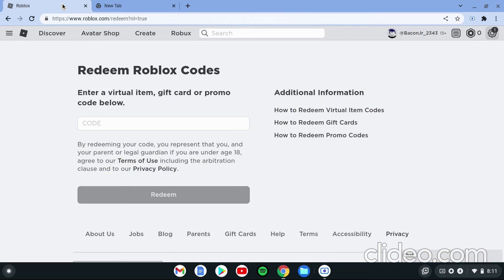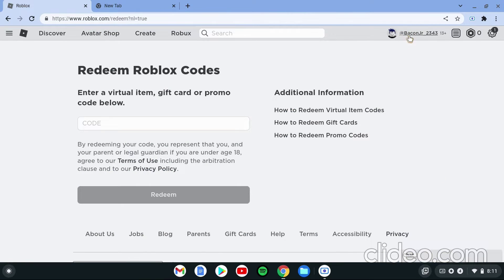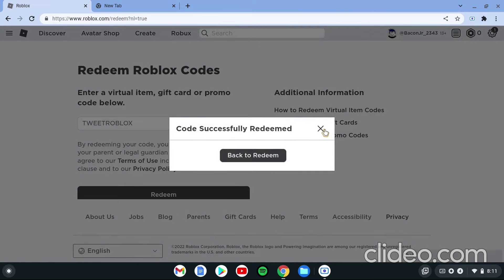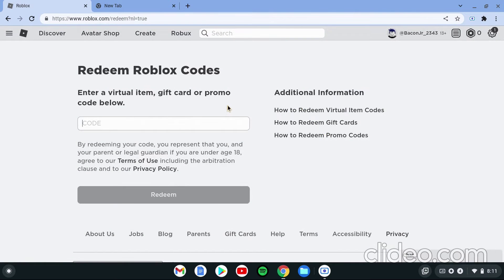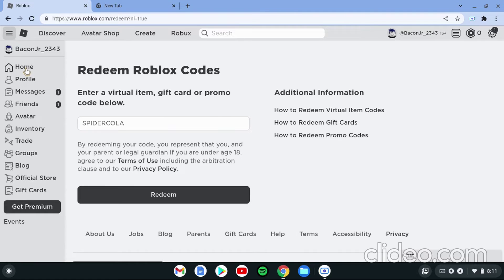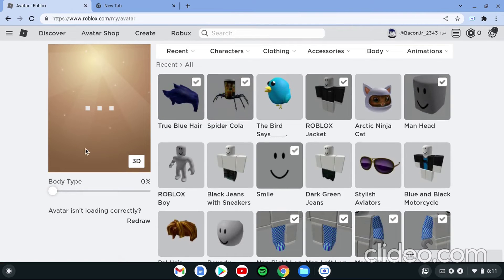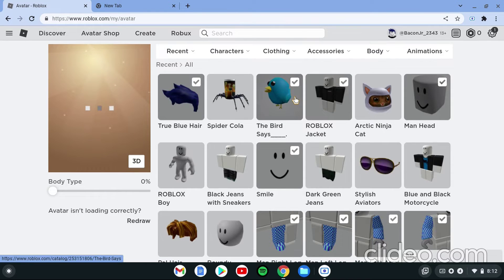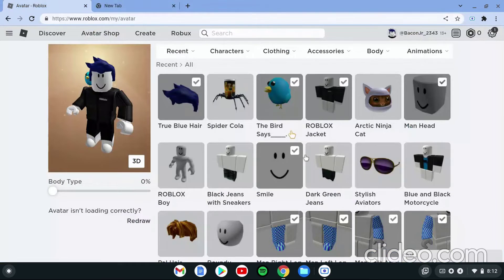Roblox Promo Codes! (2022)